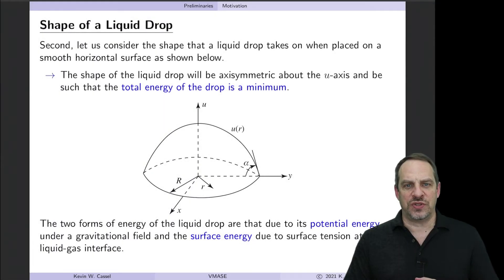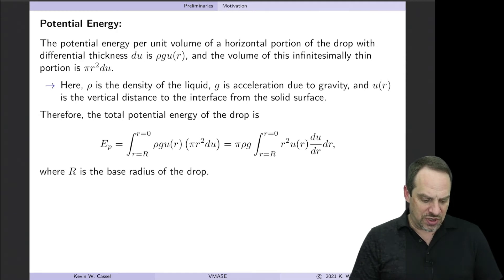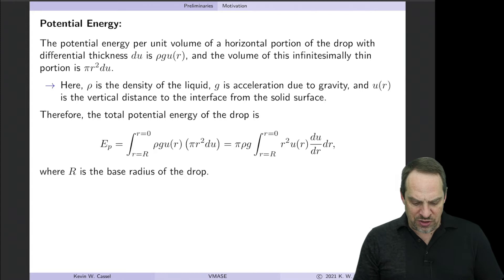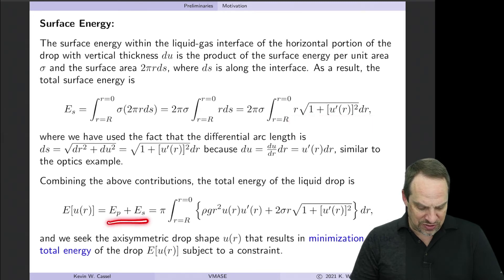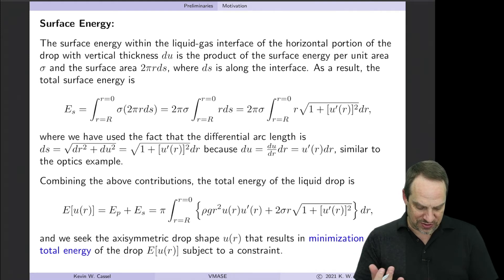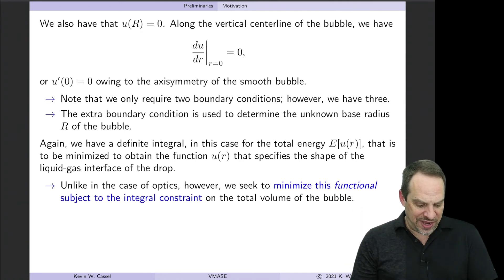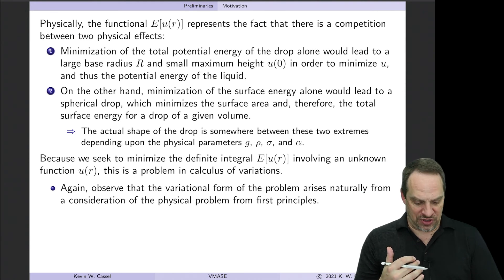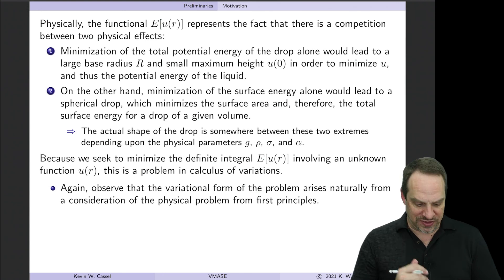Shape of a Liquid Drop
Section 1.3 - Motivational Example:  Shape of a Liquid Drop